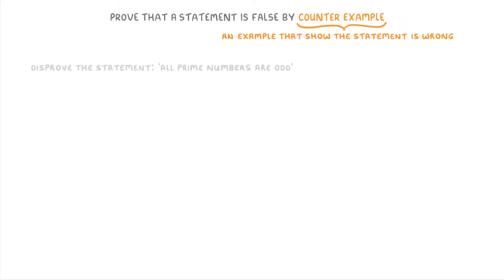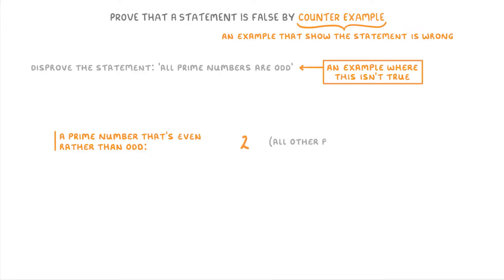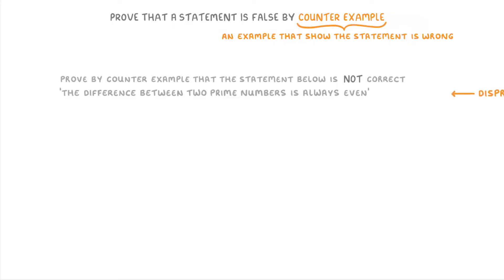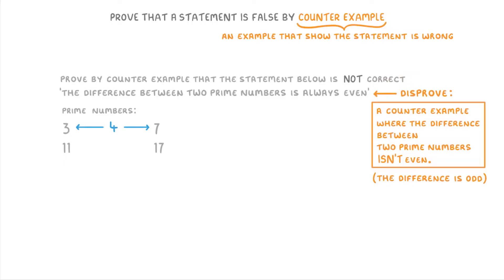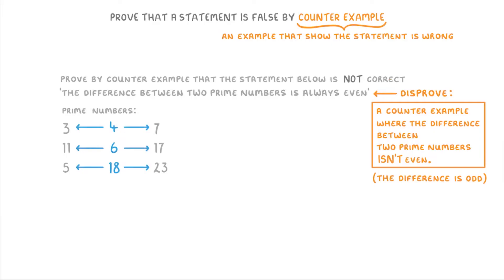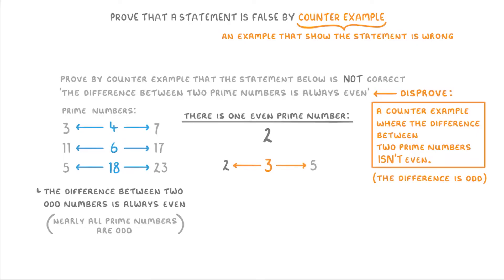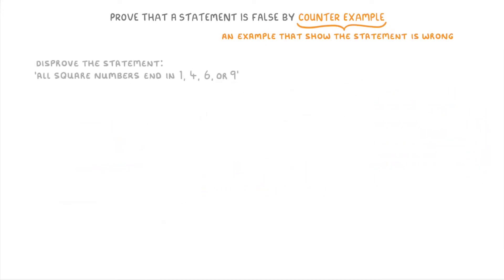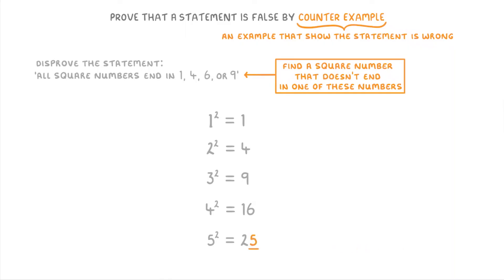GCSE Maths - How to Disprove a Statement by Counter Example - Proof Part 1 (2026/27 exams)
*** WHAT'S COVERED ***
1. Understanding Proof by Counter Example.
2. Example 1: All Prime Numbers are Odd.
3. Example 2: Difference Between Primes is Always Even.
4. Example 3: Last Digit of Square Numbers.

GCSE Foundation - On your course

*** CHAPTERS ***
0:00 Intro & What is a Counter Example?
0:36 Example 1: All Prime Numbers are Odd
1:24 Example 2: Difference Between Primes is Always Even
3:35 Example 3: Last Digit of Square Numbers